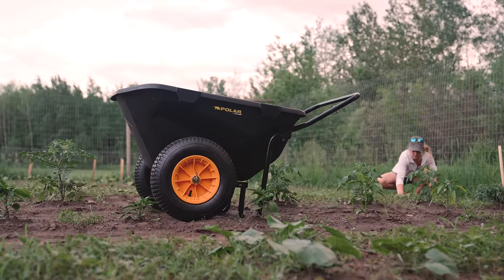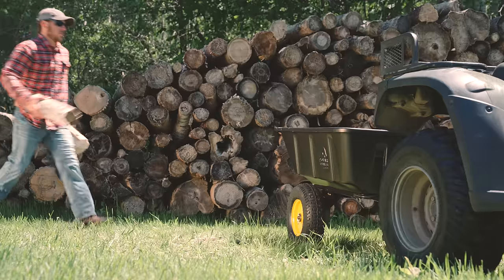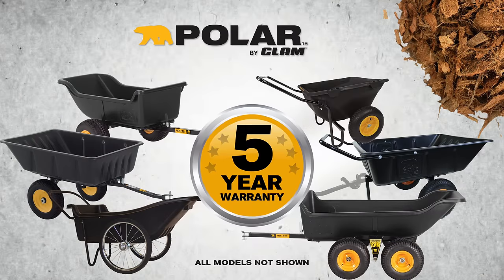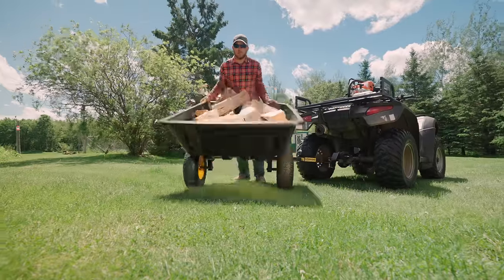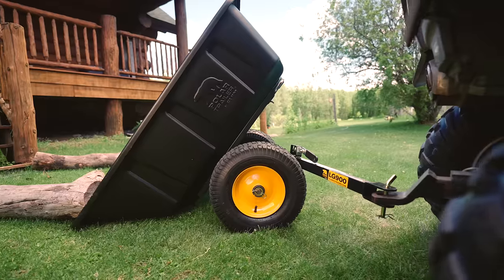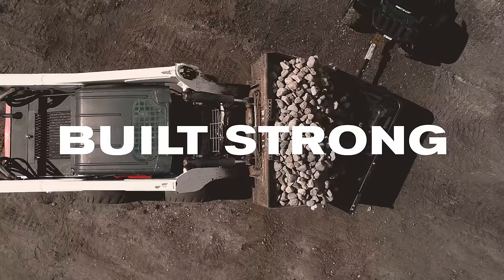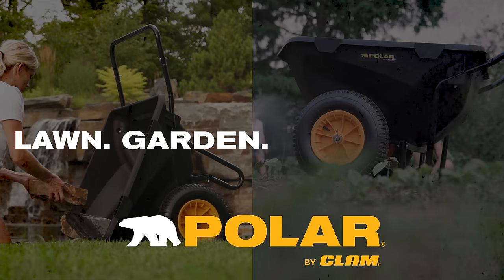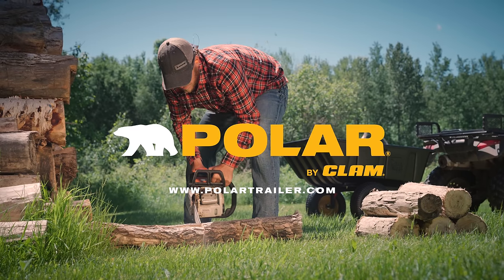Polar by Clam Trailers and Carts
Use a Polar Trailer or Cart to check off your to-dos easily and quickly! All Polar Trailers and Carts are built to last, built for projects, are built strong and can withstand anything!

Polar Trailers and Carts are built for lawn, garden, farm & field to help you get all your outside projects done this spring and summer!